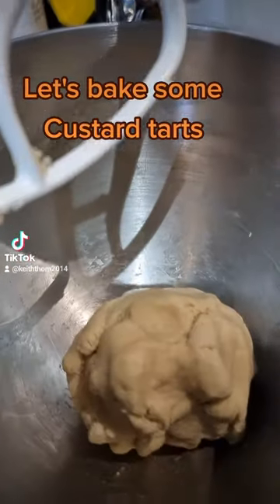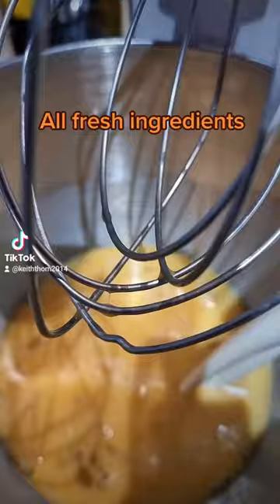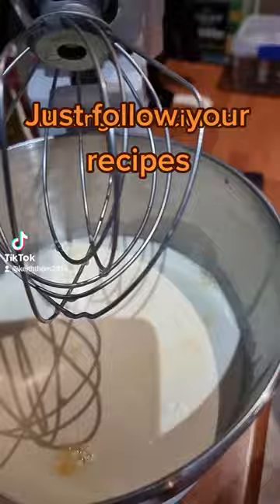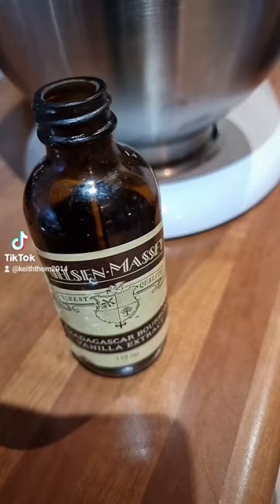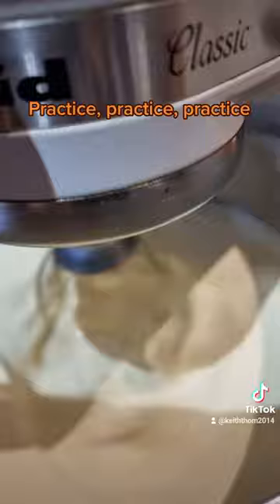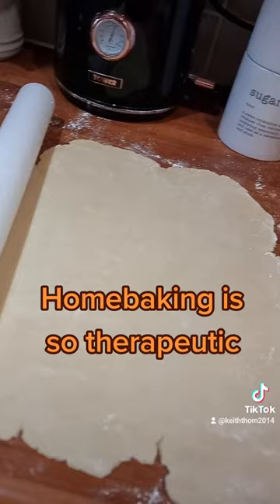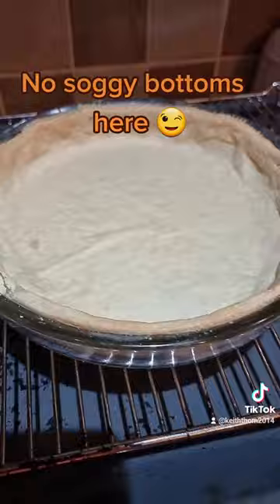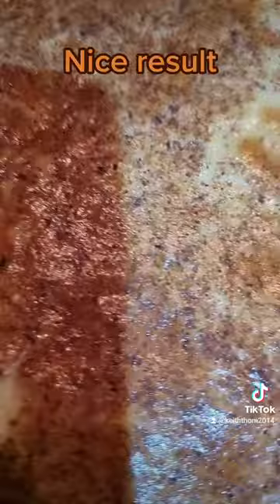just bake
When you have to bake, you just have to bake. A couple of homebaked custardtarts custardtart greatbritishbakeoff homebaking Friday share #